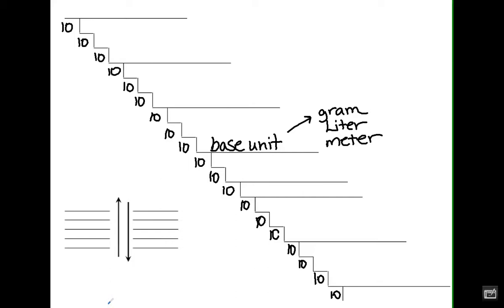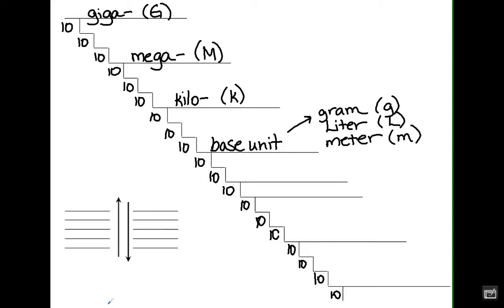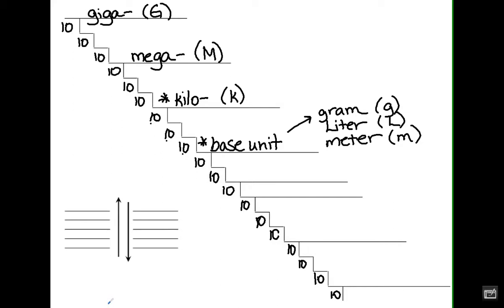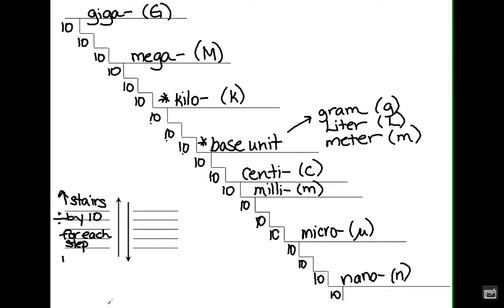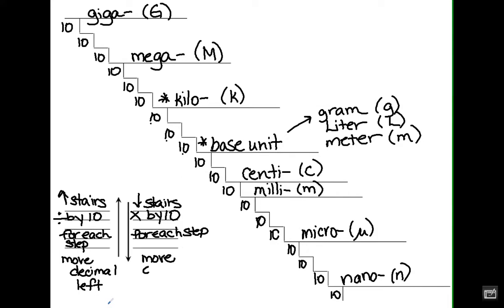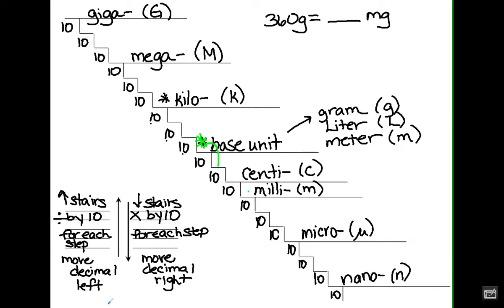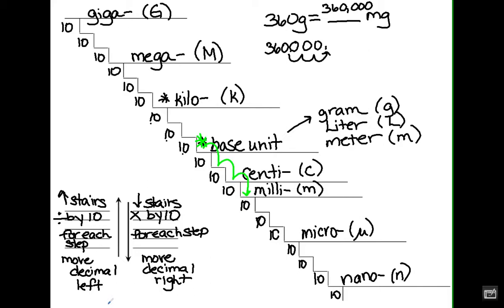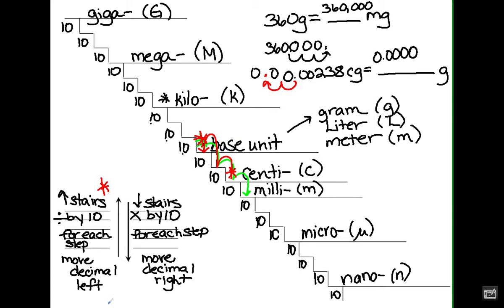Video 4 - Scientific Methods - Metric Steps